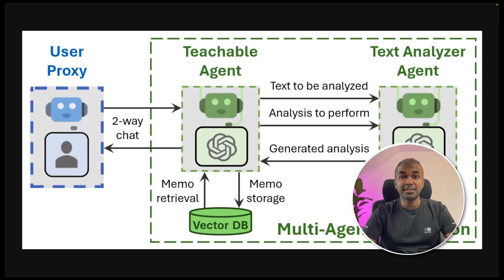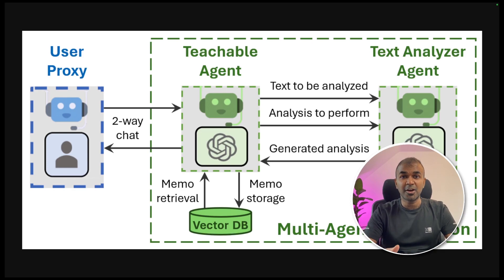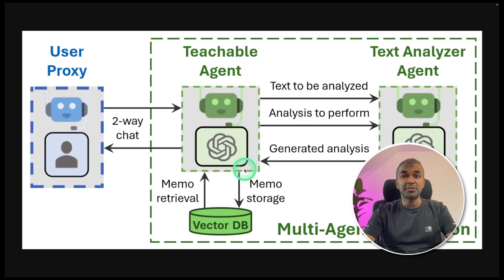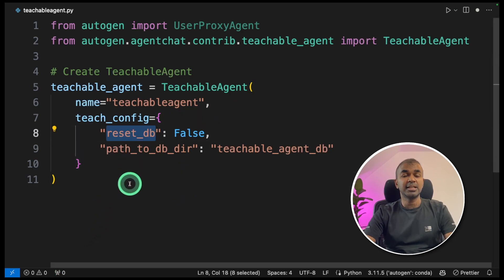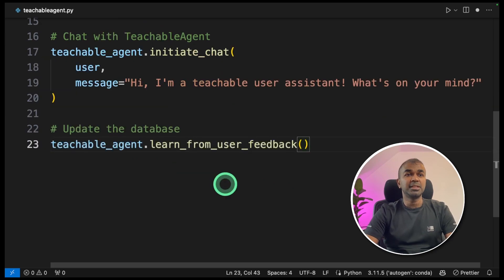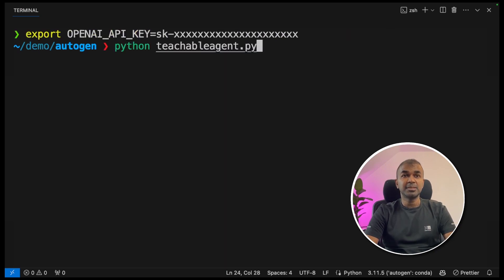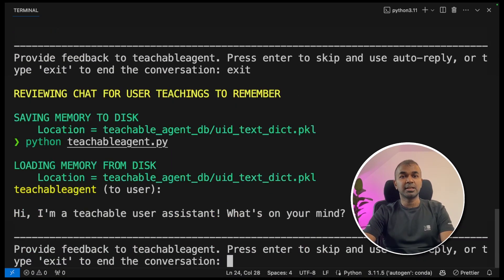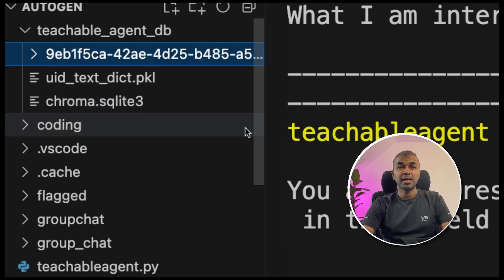AutoGen Teachable Agent: How to Give Unlimited Memory to AI Agents?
🌟 Discover the Revolutionary AutoGen Teachable Agent! 🌟
🤖 In this video, I'll take you through an incredible journey of making your AutoGen remember key points from past conversations. Imagine the possibilities with an AutoGen having unlimited memory! 🧠

What You'll Learn:
How to set up and code your very own Teachable Agent in AutoGen.
The art of making AutoGen analyze and store conversations in a Vector Data Database.
Steps to initiate and carry out conversations with your Teachable Agent.
Methods to teach and update your agent's memory for more accurate future interactions.
How to run and test your Teachable Agent in real-time.

I forgot to mention the installation of this in the video::
pip install "pyautogen[teachable]"

Timestamps:
0:00 Introduction to AutoGen's Memory Capabilities
0:22 Step-by-Step Coding Guide
2:01 Initiating Chat with Teachable Agent
2:45 Testing the Teachable Agent's Memory
3:30 Expanding Your Agent's Learning